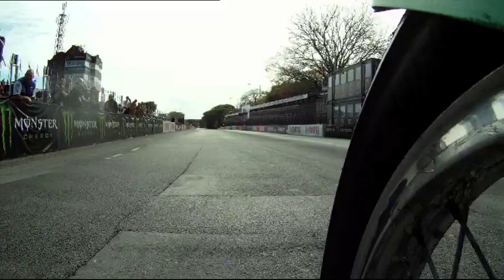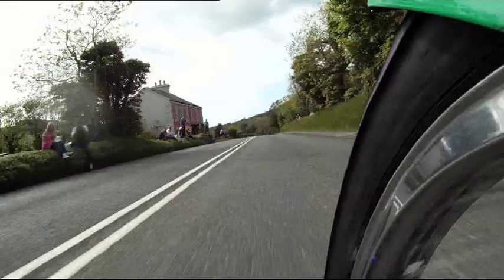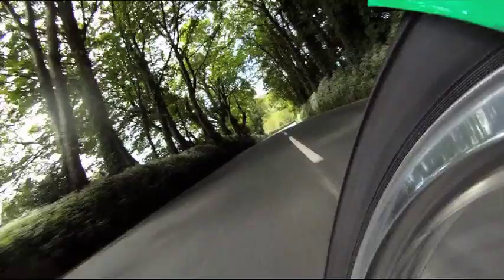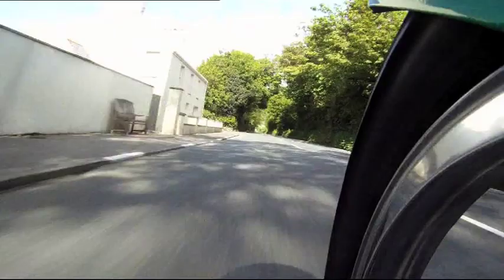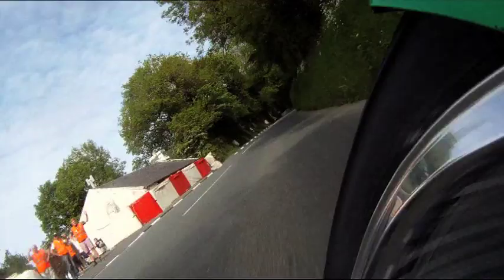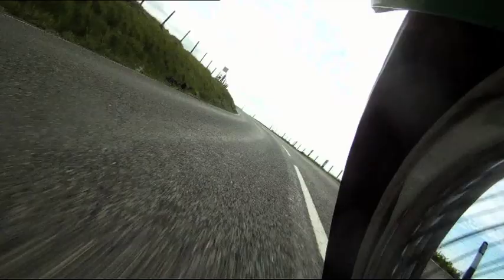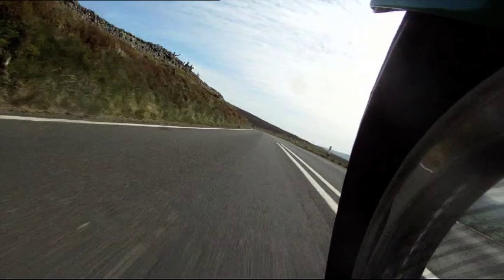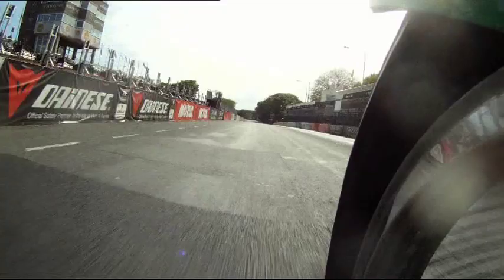Milky Quayle's TT Lap Guide with John Mcguiness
Isle of Man TT Mountain Course guide with John McGuinness and rider liaison Milky Quayle.

John (20 TT wins) rides the 500cc Winfield Paton while Milky (the last Manxman to win a solo TT) explains the various corners, braking points, jumps and hazards.

Hang on tight for the (classic) ride of your life!

Check out the other great Isle of Man TT onboard laps in the playlist